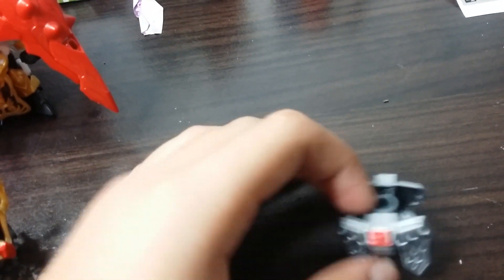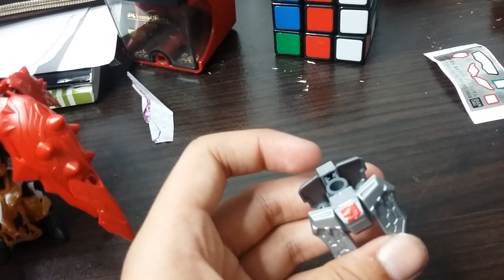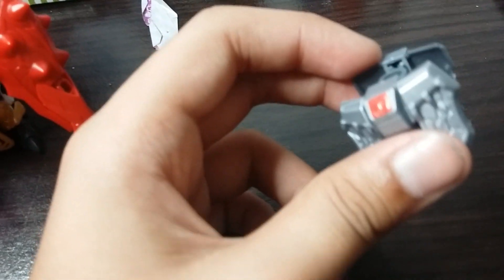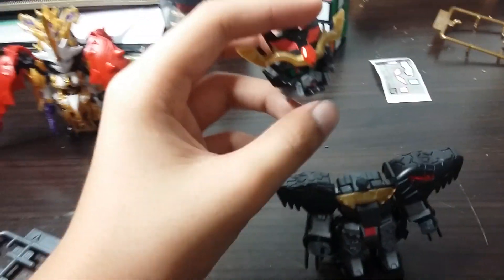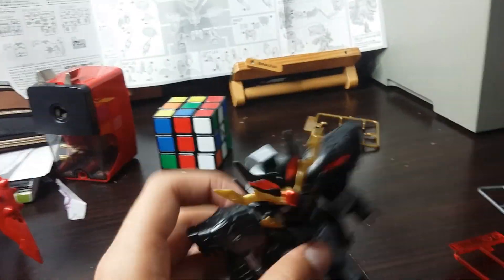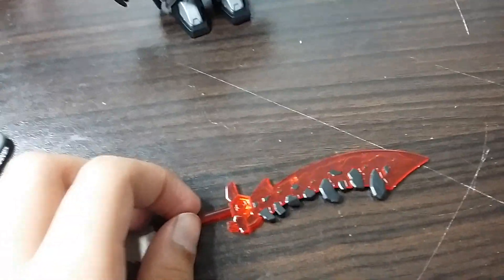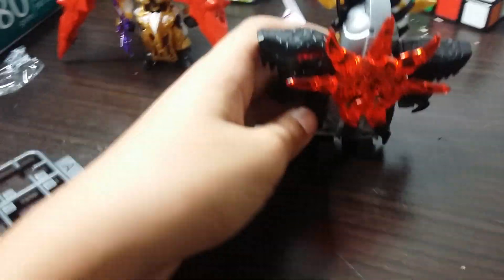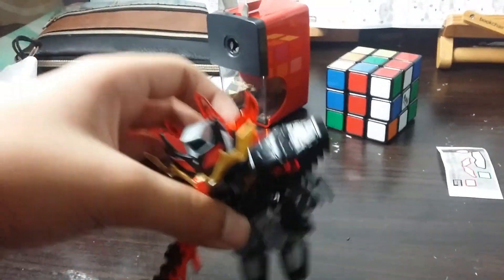SONG ZHUO PROVIDENCE GUNDAM (part2)